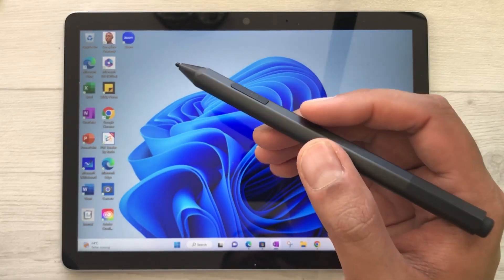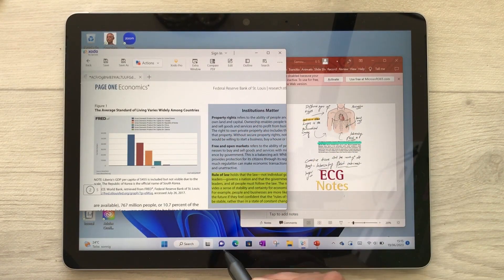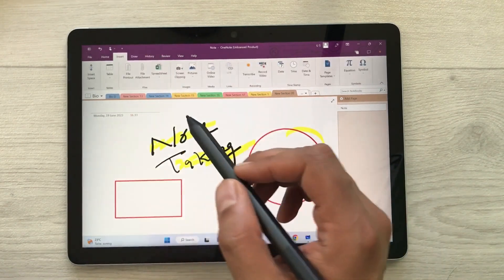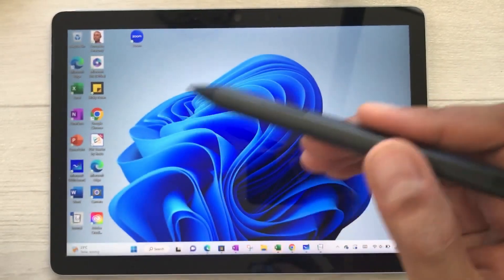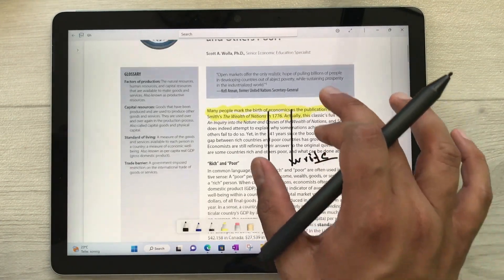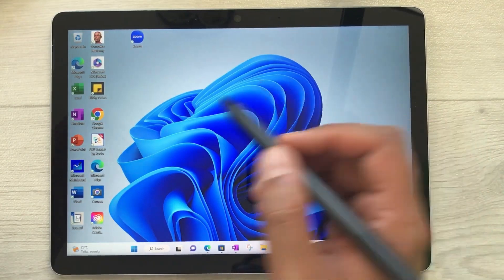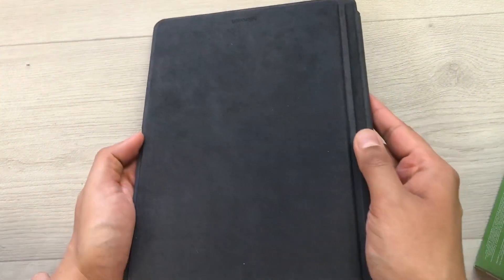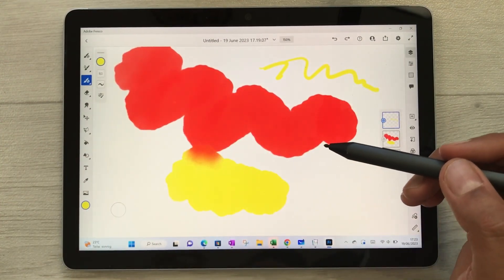Top 5 Best Tips & Tricks for Microsoft Surface Go 3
Please use below links to buy the Microsoft Products
Surface Go 3
Microsoft Surface Pen
Microsoft Surface Go Type Cover
Microsoft Products
In this video, I am going to show you different tips and tricks in using your Microsoft Surface Go 3.
Time Stamps:
00:00 - Multitasking
1:00 - Note Taking
02:11 - PDF Annotations
03:52 - Surface go type cover
04:48 - Drawing